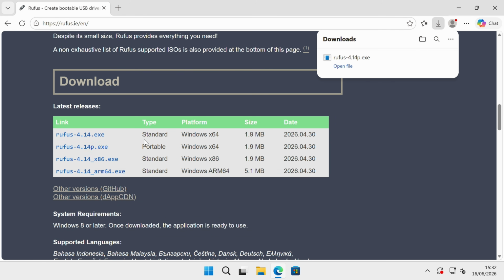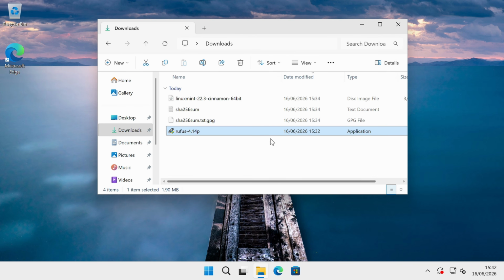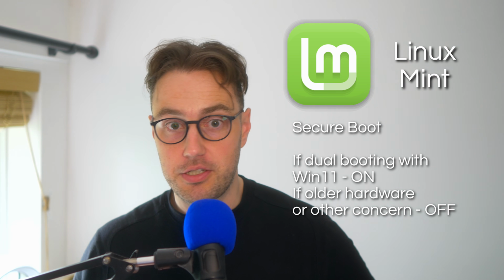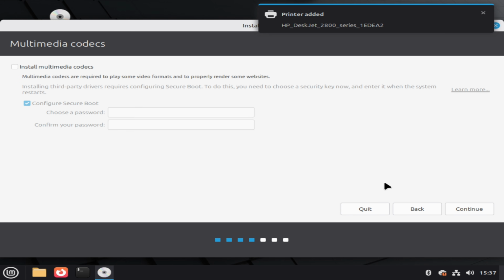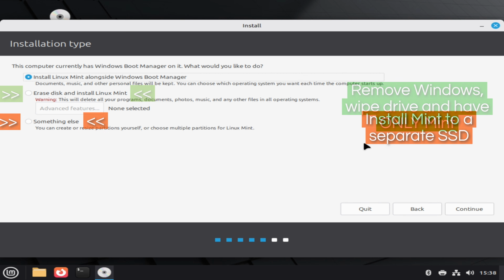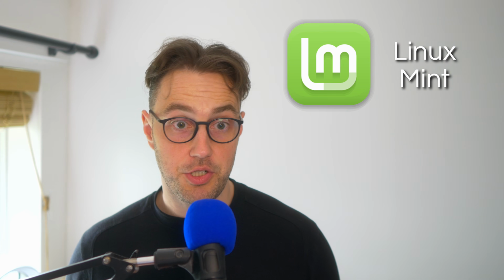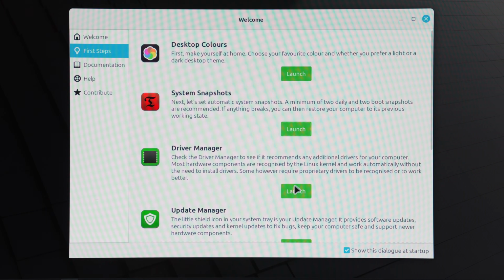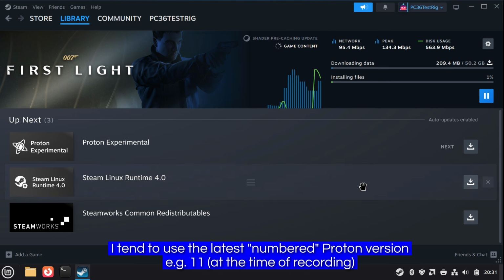How to Install Linux Mint Properly (Complete Step-by-Step Guide, Beginner-Friendly)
--- 🔨 I’ll teach you to build your own PC properly.
🎮 Like the PCs I build?
Recommend to a friend (UK only):
💥 £50 off full PCs with code YT50
😁 Steam gift card referral bonus for you
🗞️ PC news, pricing changes, and build advice
(do not buy these just for me, only if you already want them)
Amazon (buy anything you normally would from Amazon. I get a 1% cut, you don't pay more than normal)
Surfshark VPN: Cheap, reliable, easy to use no-log VPN.
[UK] Octopus energy: Get a free credit on your energy bill via my
[UK] Topcashback: Earn cashback on many purchases at no cost to you
[UK] Amex, bonus points for sign up. Please use responsibly and do not go into debt

📃 PC spec used in this video
(Full parts list below)

🧰 My recommended PC tools, components, and filming gear

⌚ Timestamps
0:00 How this guide works
0:42 Step 0 - What is Mint and who is it for?
2:34 Step 1 - Making the USB
6:30 Step 2 - Installing Mint
11:37 Setting up Mint
15:29 - Thank you

🎵 Music
Music is AI-generated; lyrics are written entirely by me.